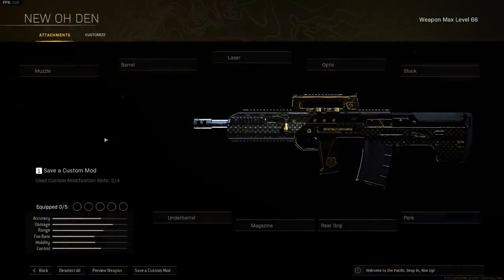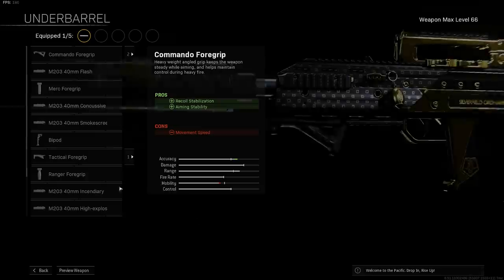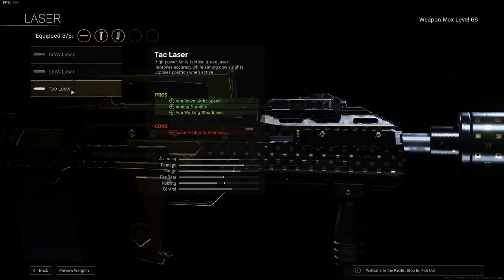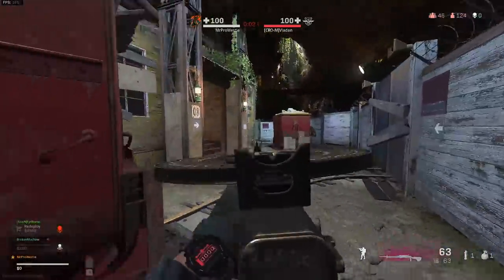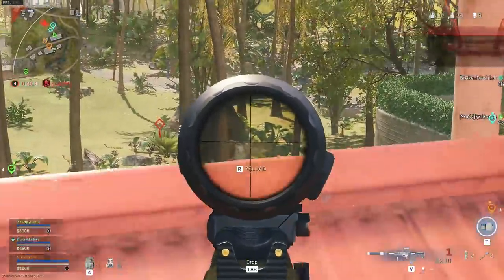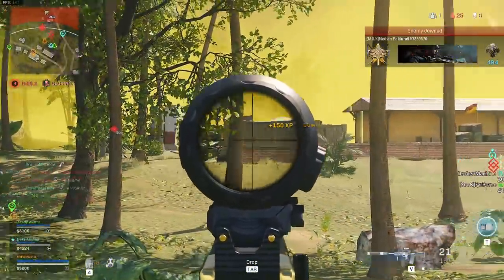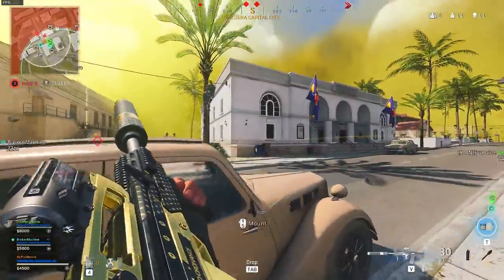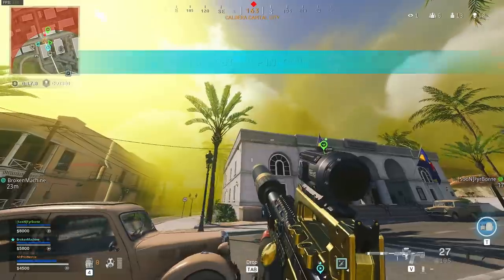Trying the MAX DAMAGE ODEN Class Setup in Warzone again!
Today we're trying the max damage ODEN class setup in Warzone again! It's a been a long time since I used this weapon and I wasn't sure if it was going to be right for the Warzone Caldera map, but I shouldn't have been worried!

This channel is all about snipers, sniping gameplay and FPS shooters! I mainly do Warzone Pacific gameplay but I also play regular Call of Duty, Battlefield 2042 and I love Battle Royale. I often play solos, duos, trios and quads on my livestream. I have over 700 wins in Warzone and over 1000 hours experience in every Battlefield game. I hope to play more FPS games in 2022 and am looking forward to Call Of Duty Modern Warfare 2 launching in 2022. I hope you enjoy my Warzone sniper gameplay as much as I do making it.